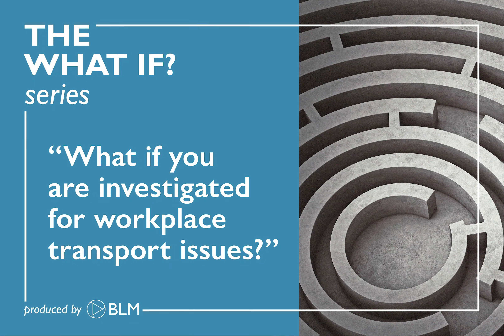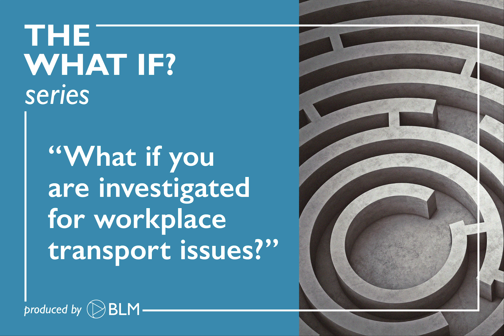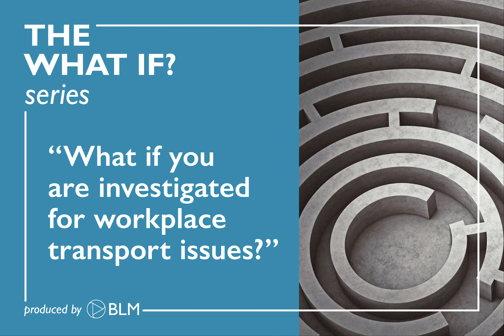What if you are investigated for workplace transport issues?